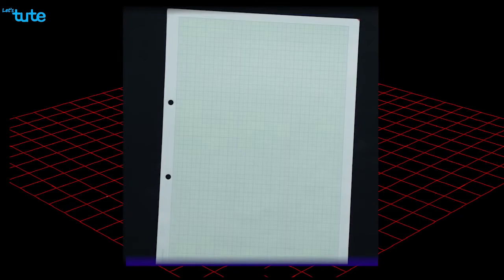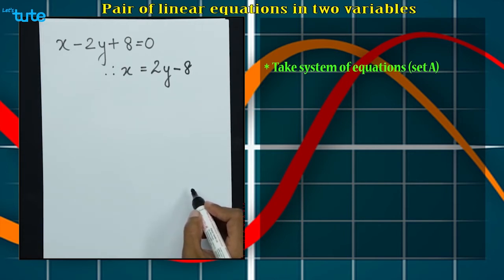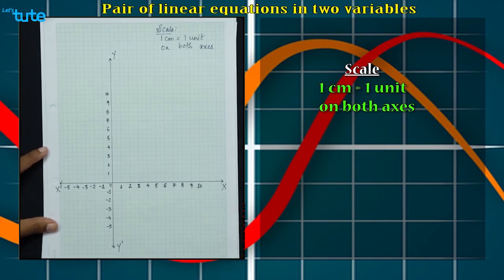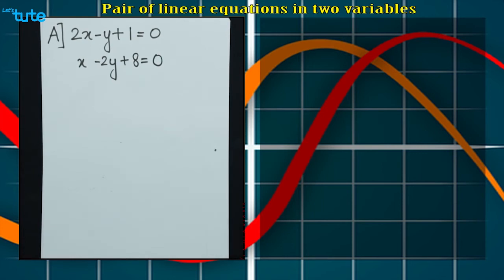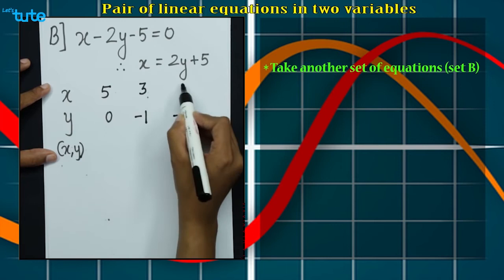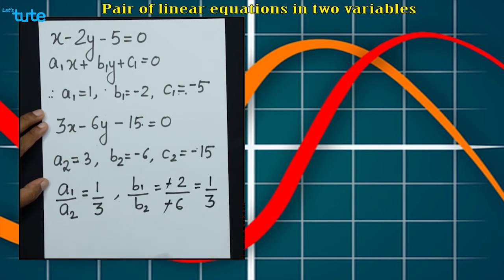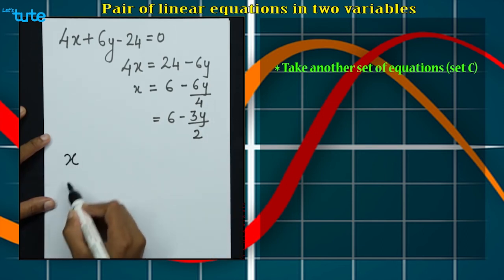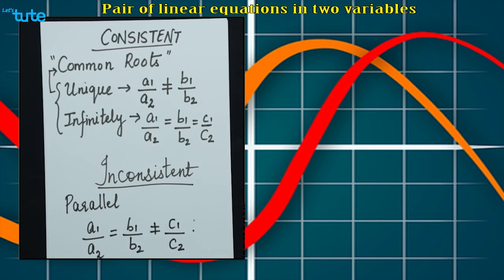Chapter 1- Solving Linear Equations | Maharashtra State Board Class 10 Maths | Letstute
Hello Guys
Check out our interesting video on Chapter 1 - Linear Equations In Two Variables Problem Solving Maths Class 10 for Maharashtra State Board.

In this session on Linear Equations In Two Variables you will get to know the detailed explanation on the following Topics:
1. Concept Of Linear Equation
2. Solving usuing Graphical Method
3. Solving using Elemination Method
4. Consistency
5. System of Equations

We Hope You Liked This Session Chapter 1 - Pair Of Linear Equations In Two Variables Equations Problem Solving Maths Class 10 Maharashtra State Board Letstute.